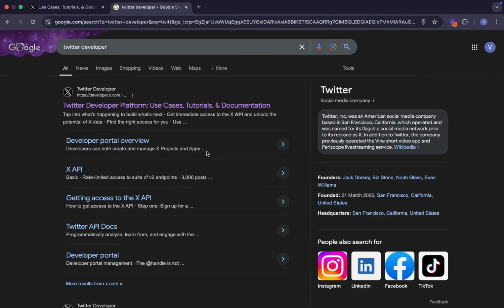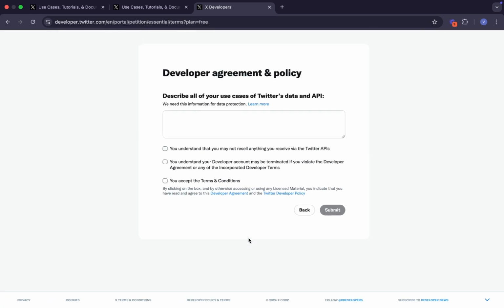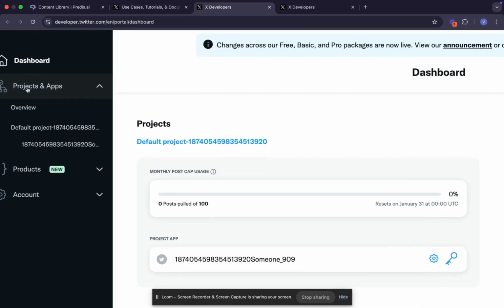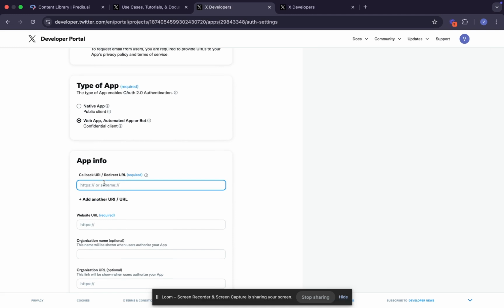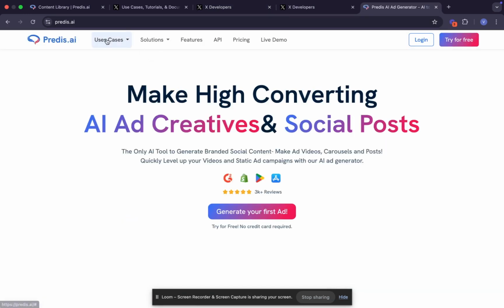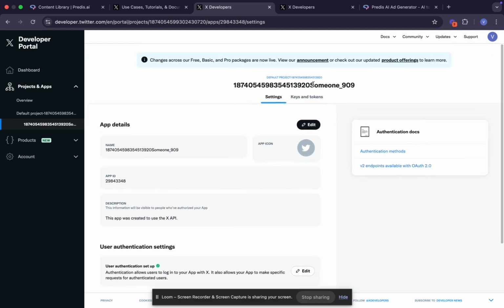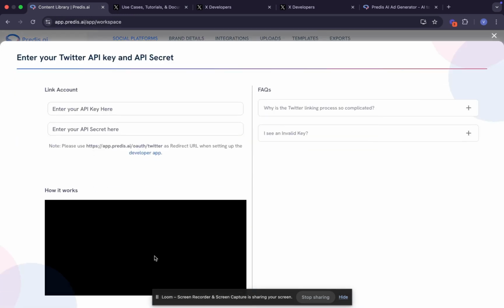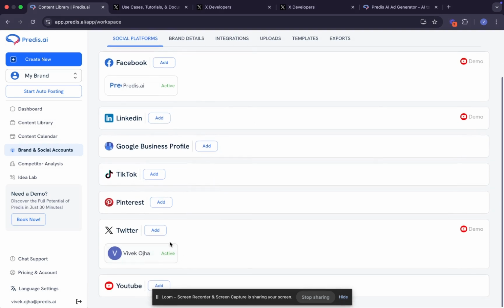How to Link X / Twitter Account with Predis.ai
This video shows steps to create a developer account and link Twitter / X with Predis.ai